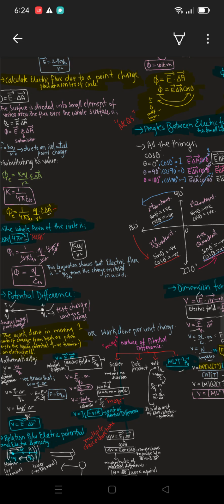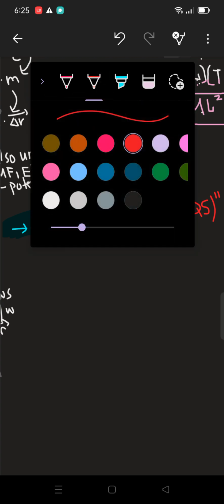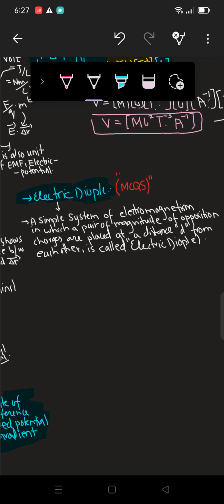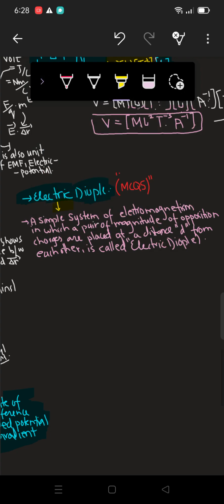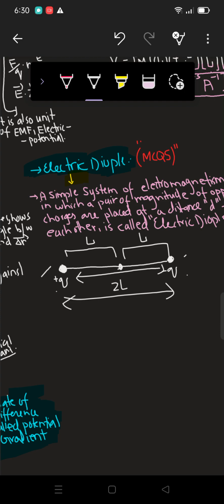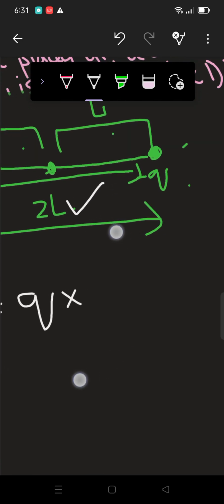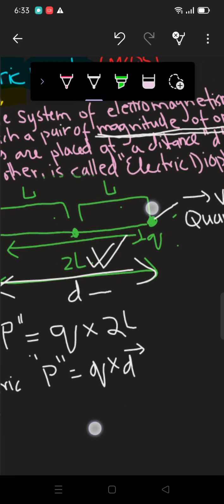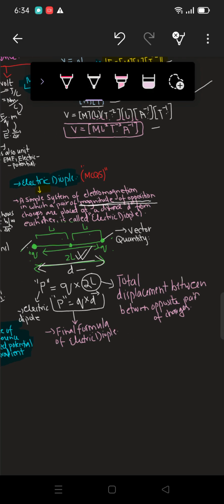ELECTRIC DIPOLE WITH MCQS || CHAPTER 8: ELECTRIC FIELDS || PHYSICS || LEVELS 11, 12 || ECAT || MDCAT